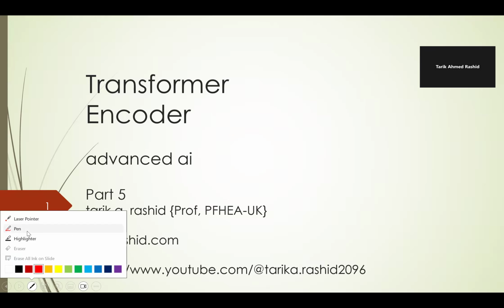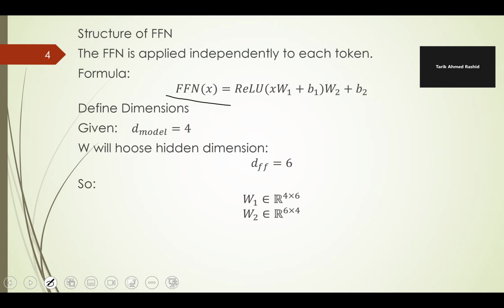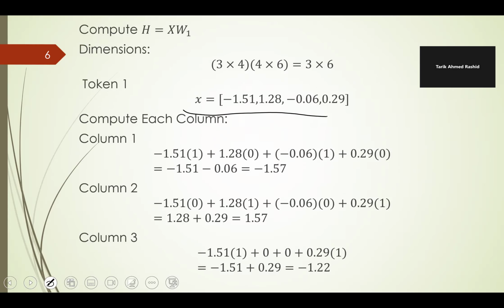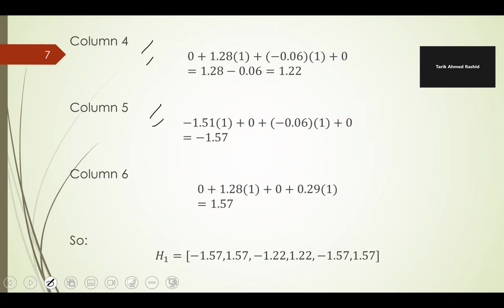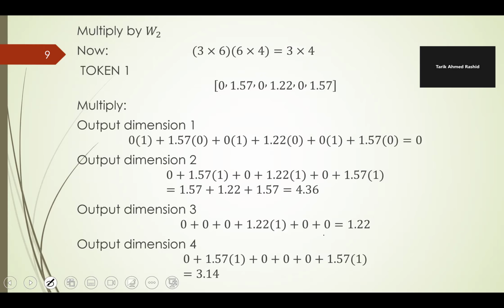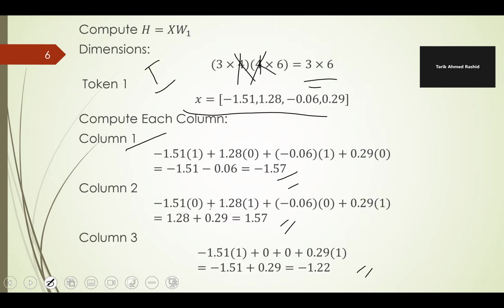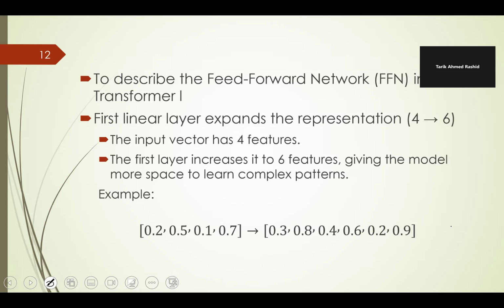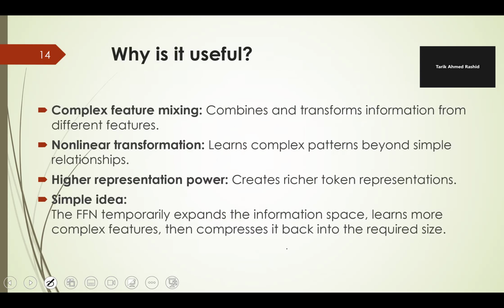Transformer Encoder: Feed Forward Layer-Part 5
Welcome to Part 5 of the Transformer Architecture series.

In this lecture, we explore the Feed Forward Network (FFN), one of the key components of the Transformer Encoder.

After the Multi-Head Self-Attention layer captures relationships between words, the Feed Forward Network applies additional transformations to each token representation independently. The FFN increases the model’s ability to learn complex patterns and richer feature representations.

This video provides a step-by-step explanation of how the Transformer Encoder Feed Forward Layer works, including the two linear transformations, activation functions, and its role in improving the power of Transformer models.

Topics Covered:
Review of the Transformer Encoder architecture
Position of the Feed Forward Network (FFN) in the Encoder block
Why Transformers need a Feed Forward Layer
Structure of the FFN
Two linear transformation layers
Hidden dimension expansion
ReLU activation function
Mathematical representation of FFN
Applying FFN to each token independently
Relationship between FFN and model learning capacity
Output representation after FFN
Key Concepts Explained:
Feed Forward Neural Network
Fully Connected Layers
Linear Transformation
Activation Functions
ReLU Function
Feature Transformation
Token Representation
Model Capacity
Transformer Encoder Flow:

Input Embedding + Positional Encoding
Multi-Head Self-Attention
Add & Norm
Feed Forward Network (FFN)
Add & Norm
Encoder Output

Feed Forward Network Structure:

Input Vector (d_model)
Linear Layer (Expansion)
ReLU Activation
Linear Layer (Projection Back)
Output Vector (d_model)

Applications of Transformer FFN:
Large Language Models (LLMs)
ChatGPT and GPT-based models
Machine Translation
Text Generation
Question Answering
Document Understanding
Modern NLP Systems

This lecture is useful for:

NLP students
Computer Science and Software Engineering courses
Anyone interested in Transformer models and LLM architectures

In the next lectures, we will explore:

Part 6: Complete Transformer Encoder Block
Part 7: Transformer Decoder Architecture
Part 8: Masked Self-Attention in Decoder

Series: Transformer Architecture
Topic: Transformer Encoder – Feed Forward Network
Part: 5